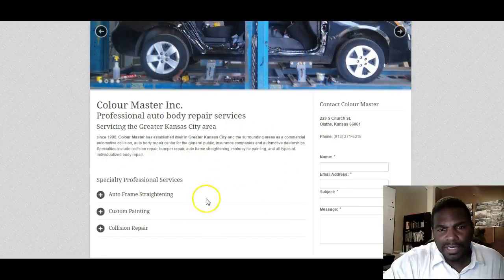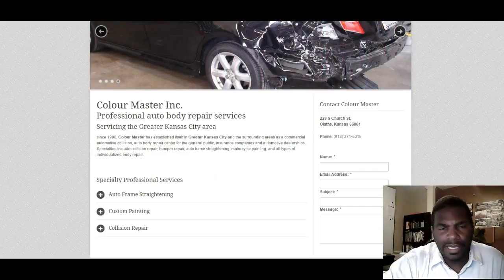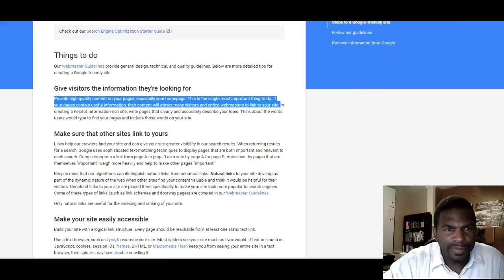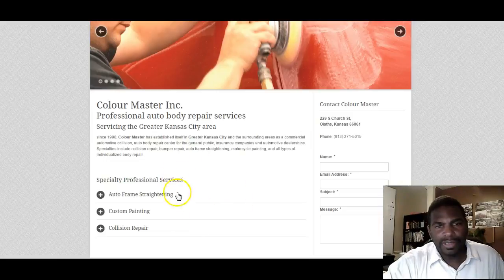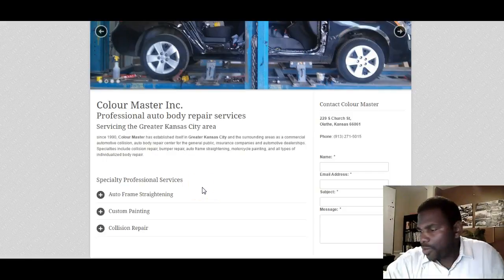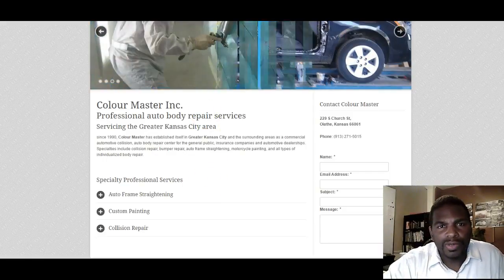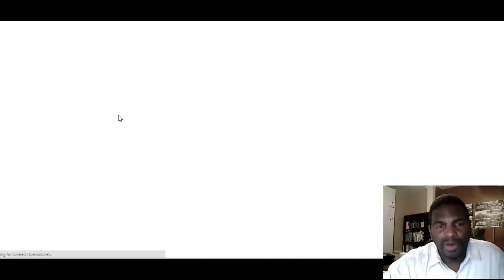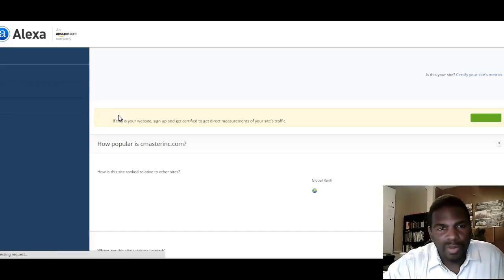Colour Master Collision Repair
If you just had a fender bender then Colour Master is your only call you need to make